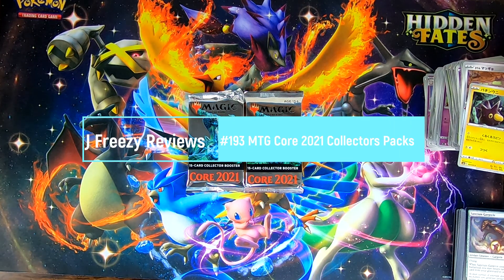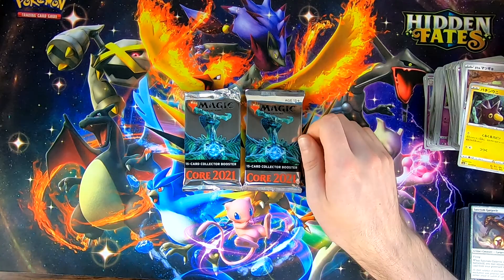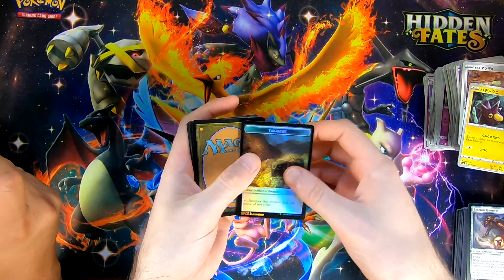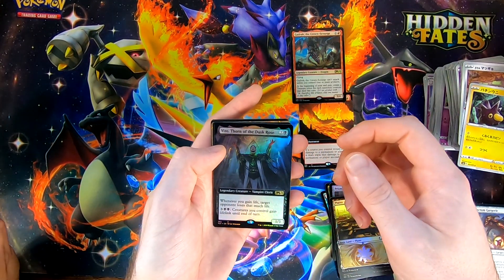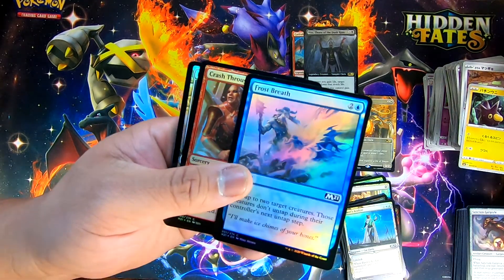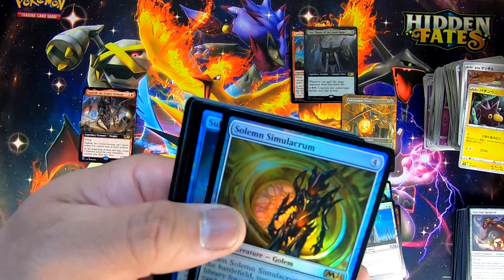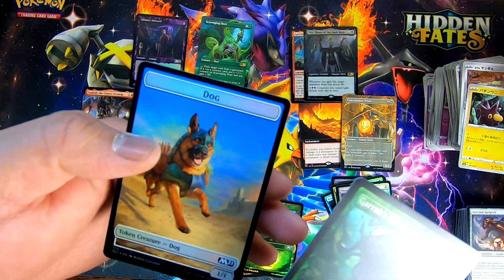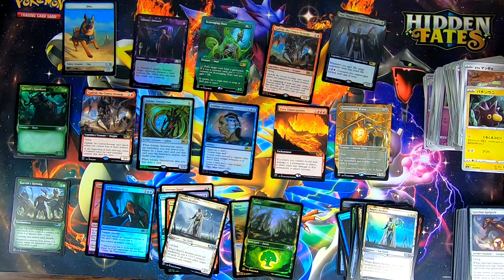#193 MTG Opening: Core 2021 Collectors Packs! Mythic Pull!